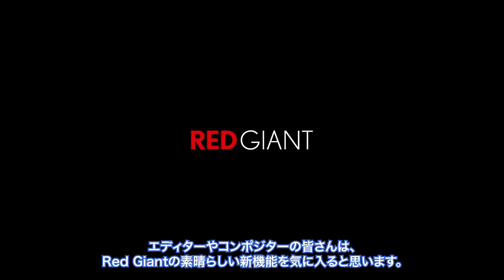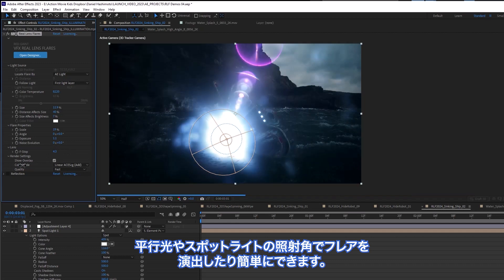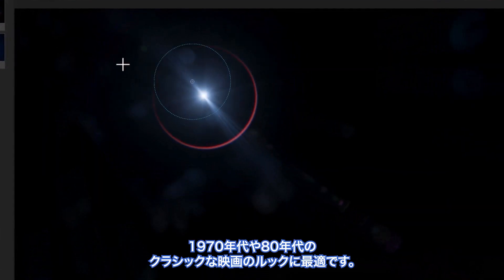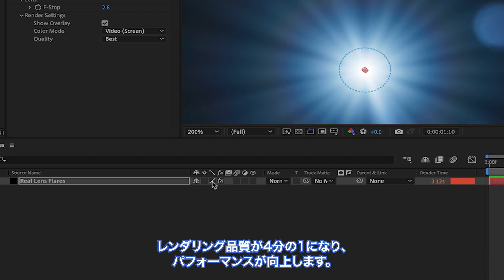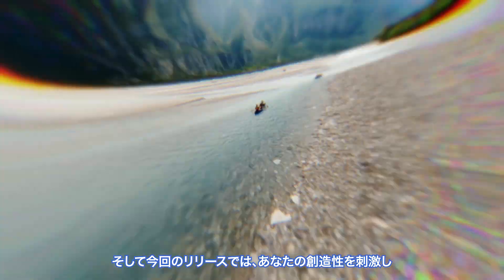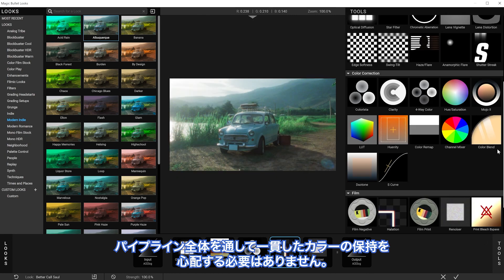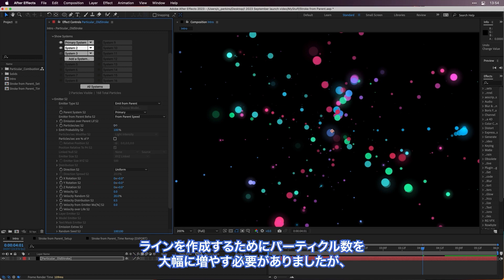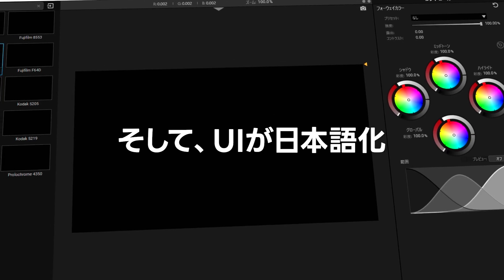Red Giant 2024の新機能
Trapcode、VFX Suite、Magic Bullet、Universeに新しいアップデートが追加されました！
Trapcode Particularに燃焼と親からストロークが追加されました。親からストロークは、親パーティクルからスムーズでシームレスなラインを瞬時に生成します！燃焼は、流体シミュレーションにリアルなサーマル・ダイナミクスを追加し、火や煙のエフェクトを向上させます。
Real Lens Flaresが大幅にアップデートされました！After Effectsのライトでフレアを動かすことができるようになりました。位置はもちろん、コーンの角度、フェザー、方向に基づいてフレアの見た目に影響を与えることもできます。新しいリングコアの投影があり、シュムッツはフレアだけでなく背景も照らせるようになりました。また、パフォーマンス面では、After EffectsでReal Lens Flaresが適用されているレイヤーのドラフトモードを有効にすることで、最終的なレンダリングに求められる美しいハイクオリティを維持したまま、作業やアニメーションを高速化する低解像度のソリューションが提供されます。さらに、Premiere ProでReal Lens Flaresを使用する場合は、2D位置+ 距離機能を使ってショットに立体感を加えることができます。
After EffectsのMagic Bullet LooksがOCIOの設定を認識するようになったので、プロジェクト設定のカラーマネジメントやフッテージの解釈とLooksのミスマッチを心配する必要がありません。また、人気映画をベースにした新しいプリセットも追加されました。
さらに、クリエイティブなワークフローを飛躍的に向上させる50以上の新しいプリセットも追加しました。
今回のリリースでは、ほぼすべてのツールを日本語と中国語で利用できるようにしました！これにより、多くのアーティストが母国語でこれらのツールを使用できるようになりました。(今後のリリースでFormとSupercompも日本語と中国語をサポートする予定です)

0:00 - イントロ
0:10 - VFX Suite Real Lens Flares
1:17 - Universe
1:28 - Magic Bullet Looks
1:46 - Trapcode Particular

Maxon Oneの全ツールにおける今回のリリースのアップデートについては、maxon.netをご覧ください。